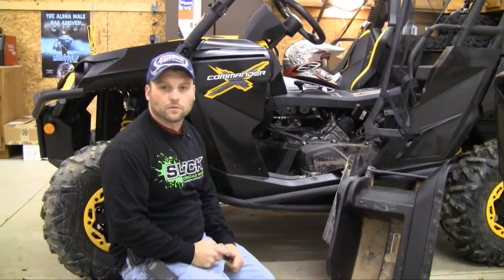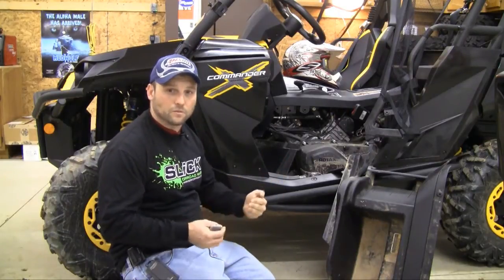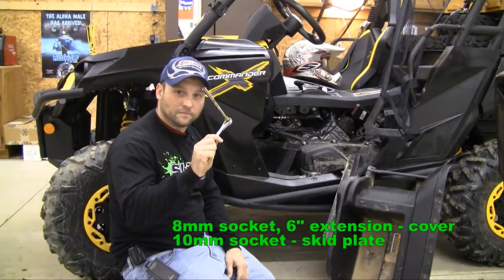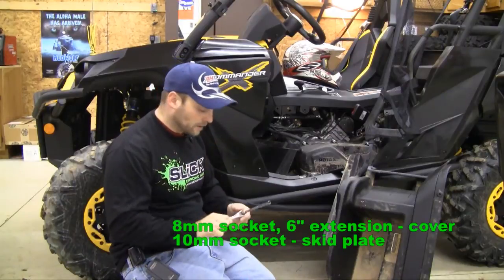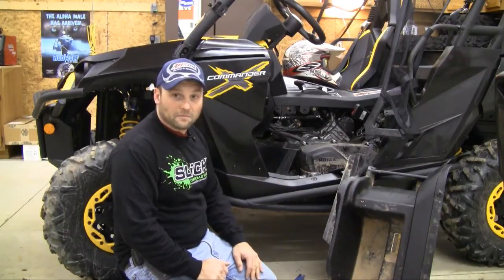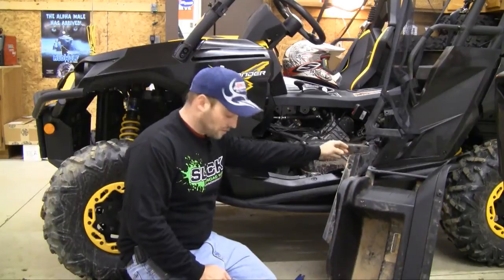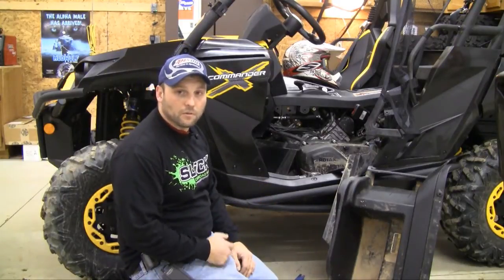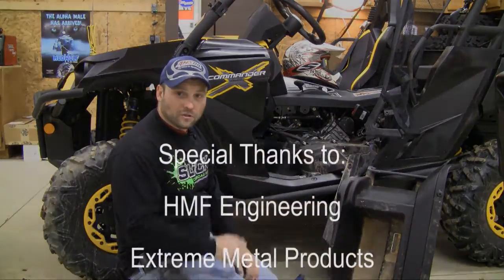Can Am Commander clutch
This video shows the access panels removed and the difficulty level to access the Commanders' CVT clutch.